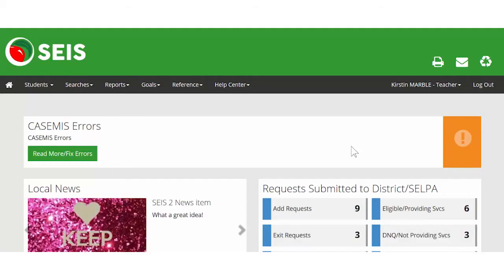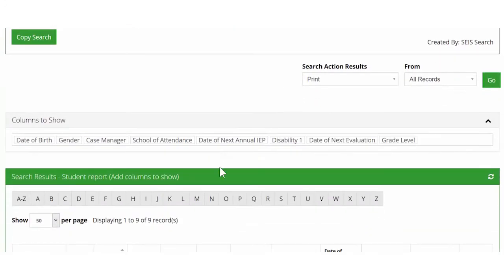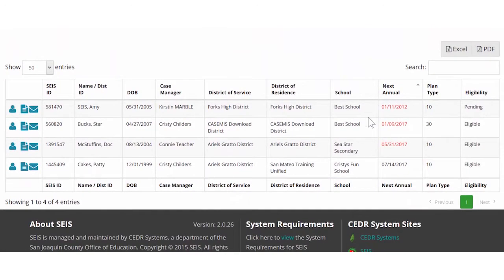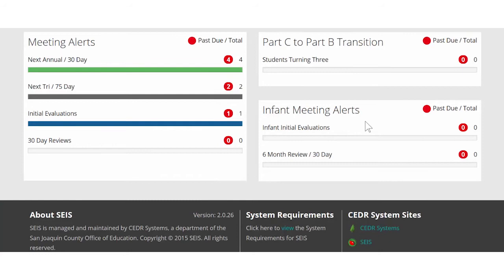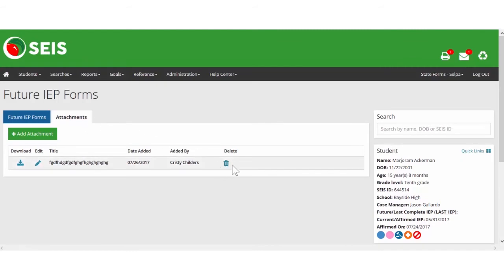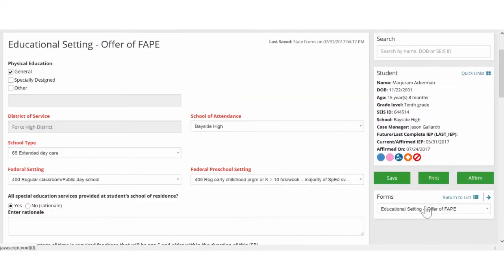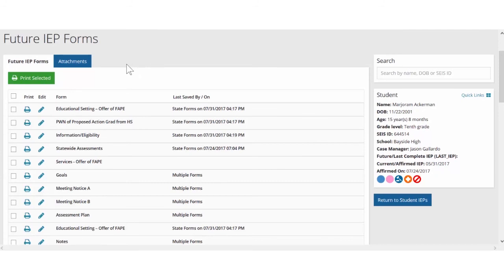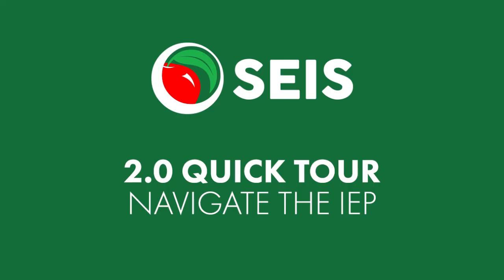SEIS 2.0 Quick Tour